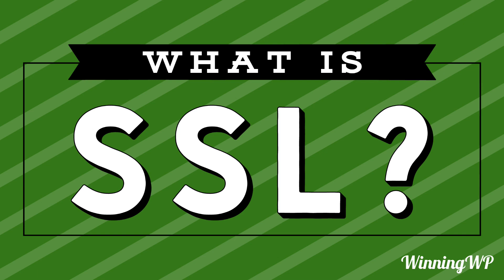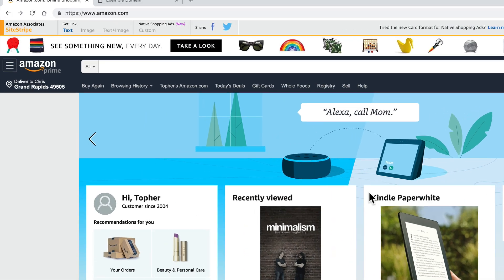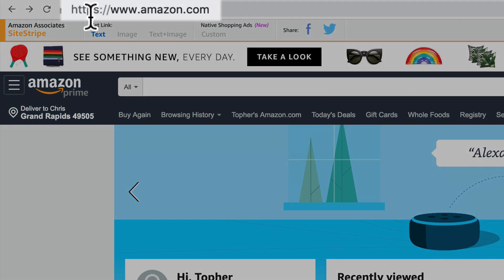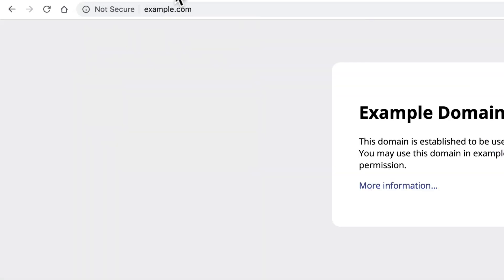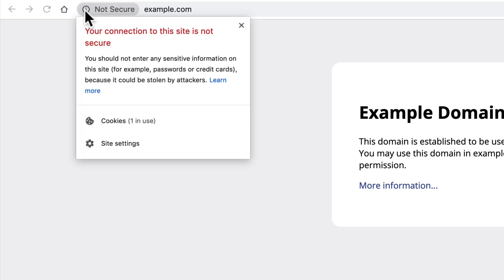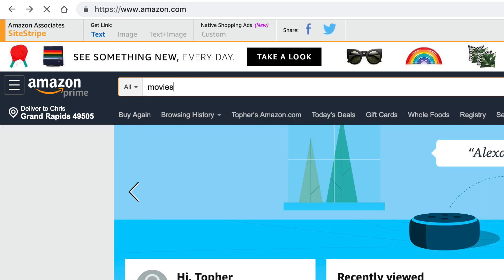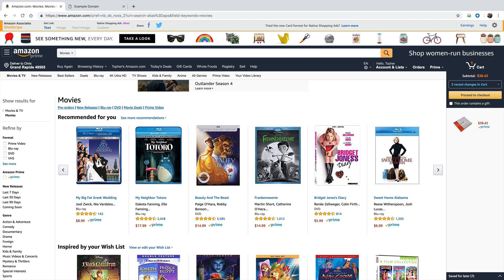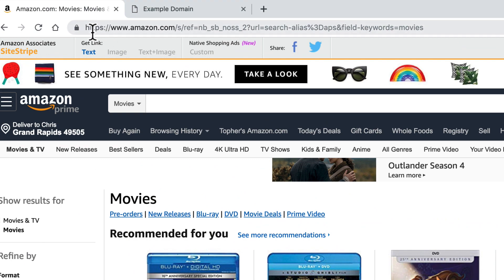What is SSL?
If you study anything about buying things online you'll surely find a site that says to "Make sure your store site is using SSL!"  But what is SSL? In this video, we'll walk you through the entire concept and explain why it's a good thing.